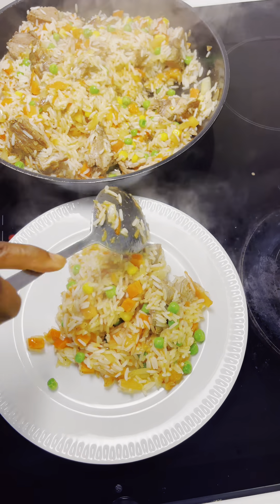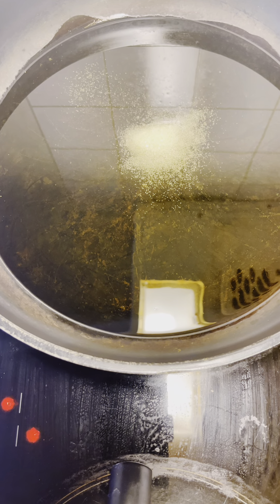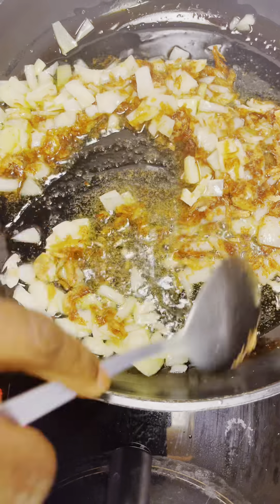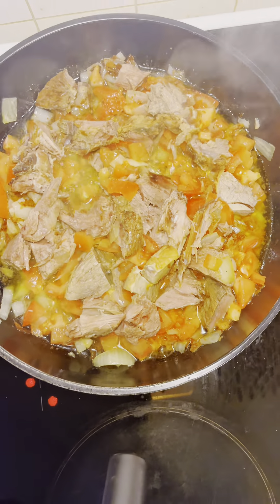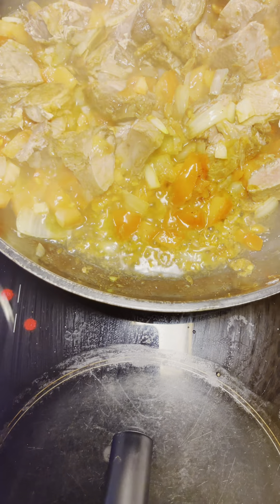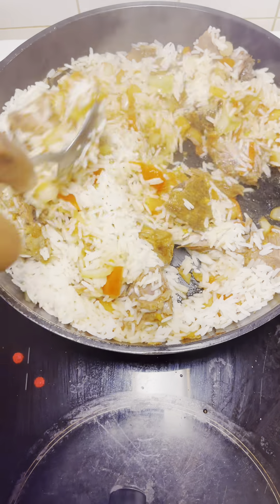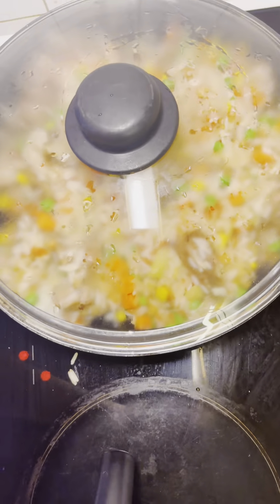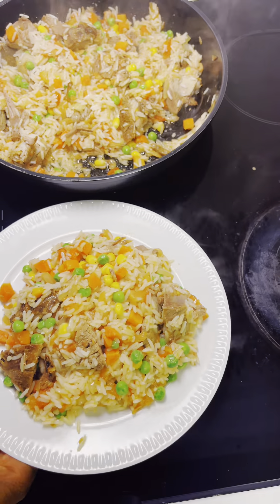Prepare your fried rice this way and get the vegetables green like this